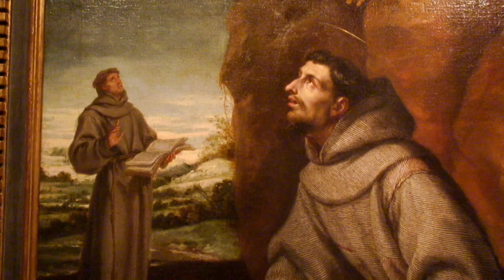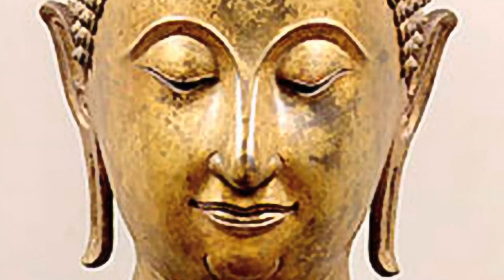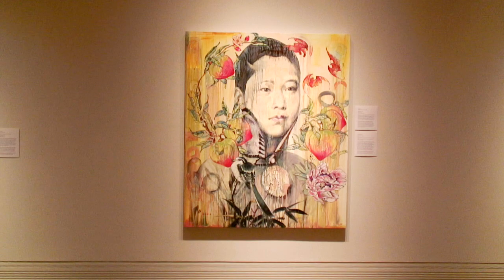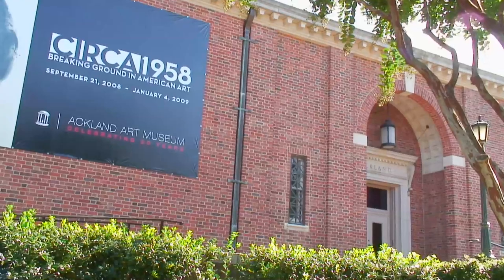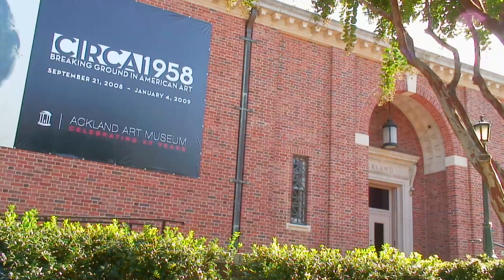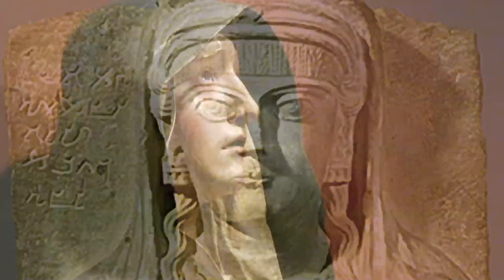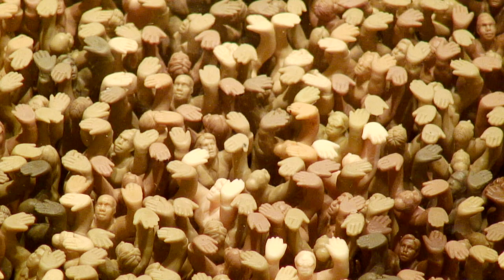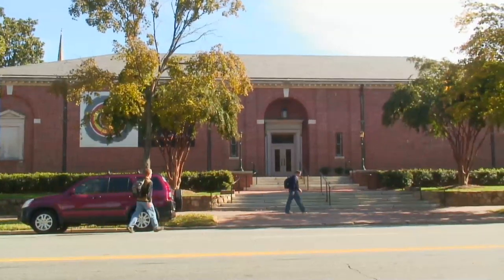Ackland Museum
Since 1958, the Ackland Art Museum has been one of North Carolina's most important artistic resources. Located on Columbia Street near the Franklin Street intersection in downtown Chapel Hill, the Ackland serves The University of North Carolina at Chapel Hill as well as broad local, state, and national constituencies. The Museum's collection consists of more than 15,000 works of art, featuring North Carolina's premier collections of Asian art and works of art on paper (drawings, prints, and photographs), plus significant collections of European masterworks, twentieth-century and contemporary art, African art, and North Carolina pottery. The Ackland organizes more than a dozen special exhibitions a year.

Video provided courtesy of the Preservation Society of Chapel Hill.  for more information.